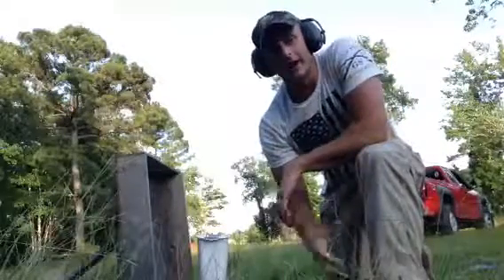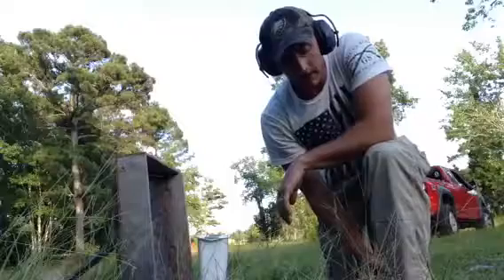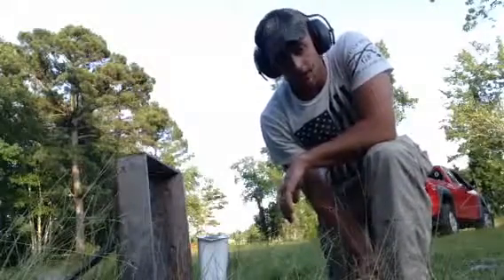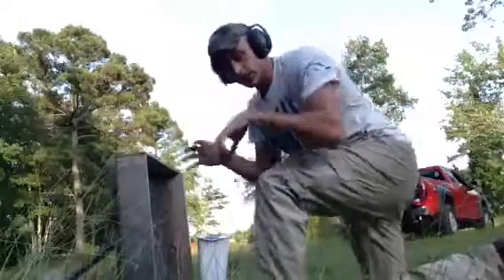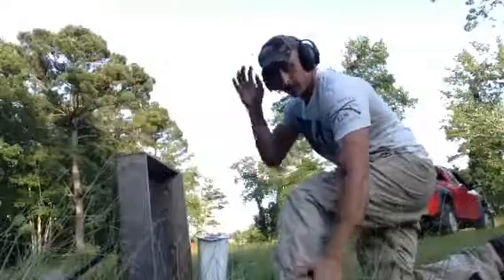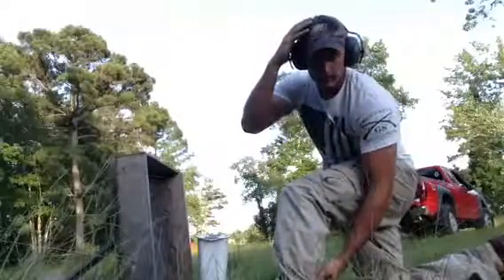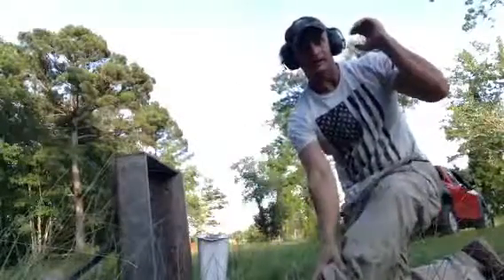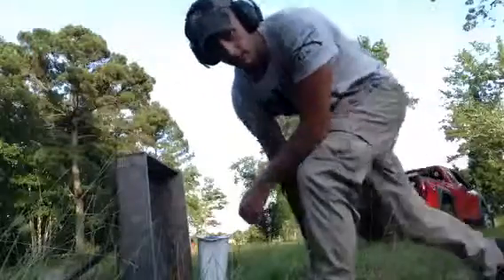Drawing from an ankle holster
Great location for some people for a small backup gun